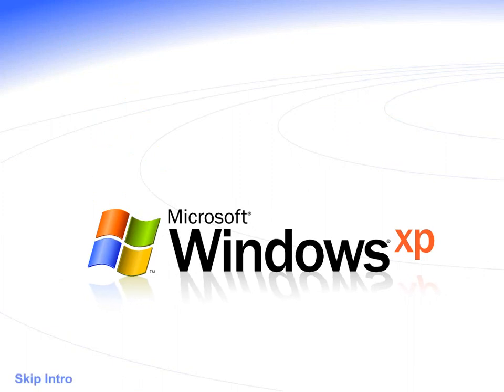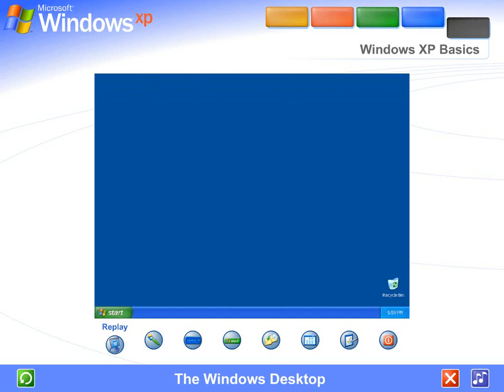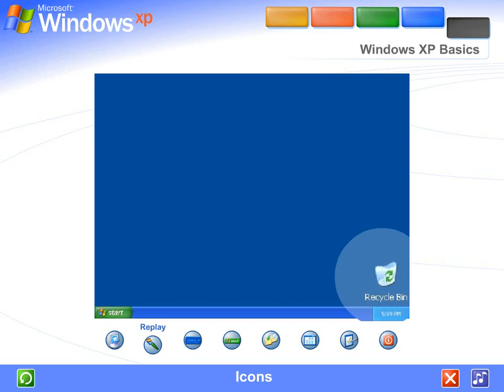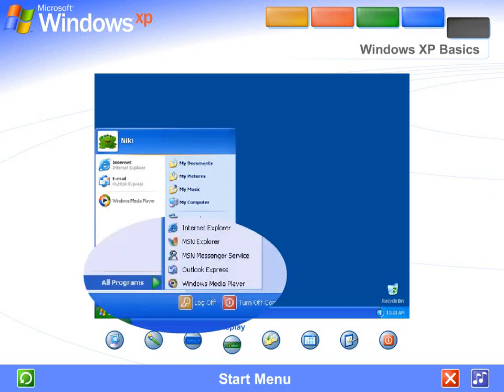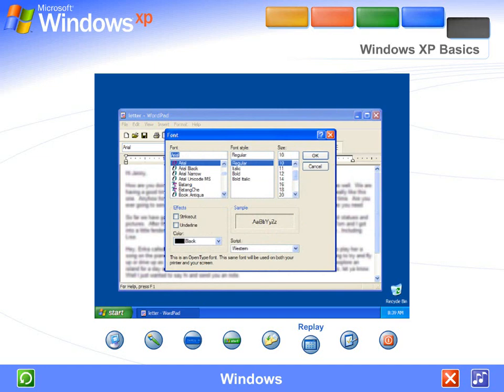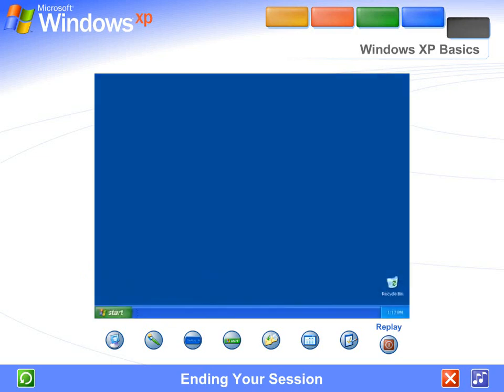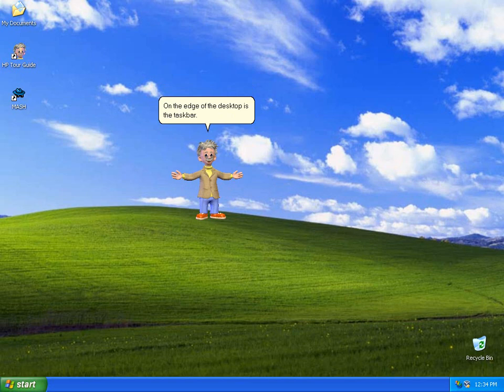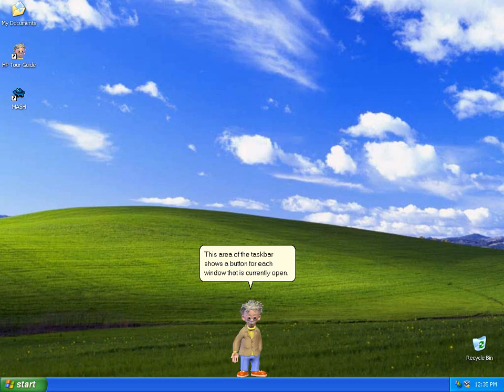Windows XP Tour and HP Tour Guide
This is it; the final 2019 video and the final 2010s video of my YouTube channel! In this video, I run my all-time favorite parts of two different tour software programs of my childhood: the Windows XP Tour and the HP Tour Guide, on a Windows XP Professional virtual machine in VirtualBox on Windows 10 Home! I decided that combining both software programs into one video would be a fantastic way to end the 2010s.

Thank you everyone worldwide for watching all of my videos throughout the 2010s decade! I'll see what I have in store for you all during the 2020s decade. Until then, see you all in 2020!